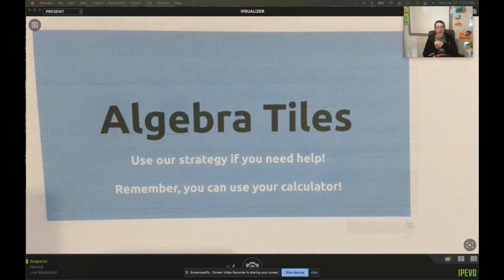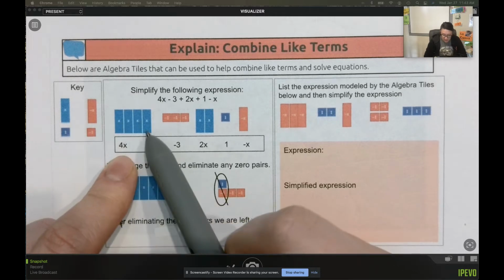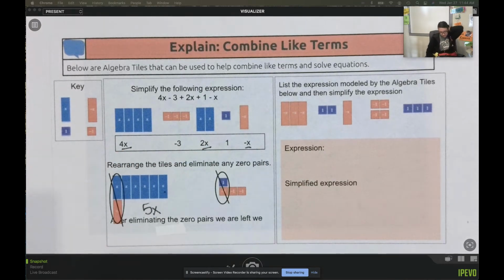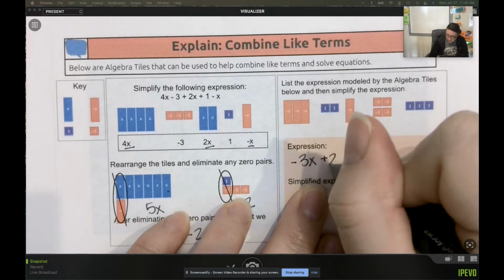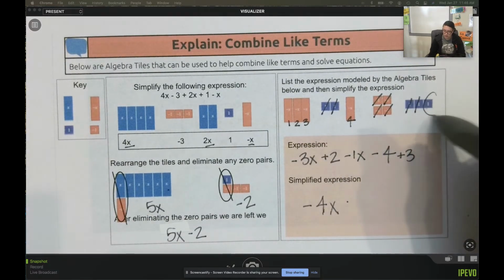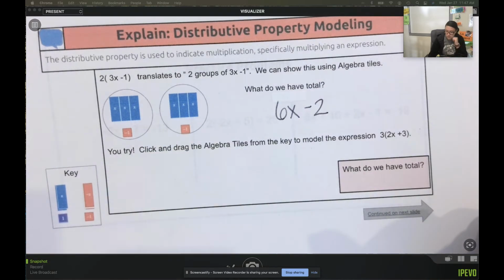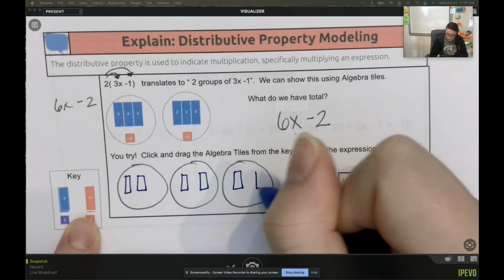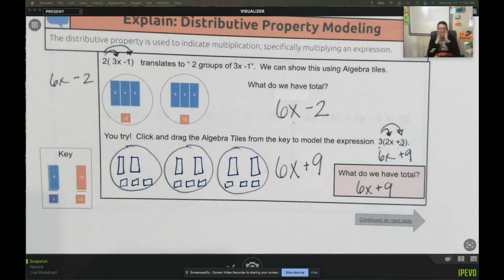CLT and Dist. P. with Algebra Tiles